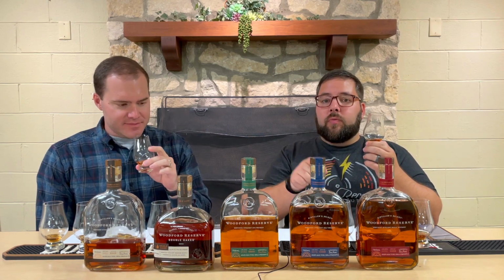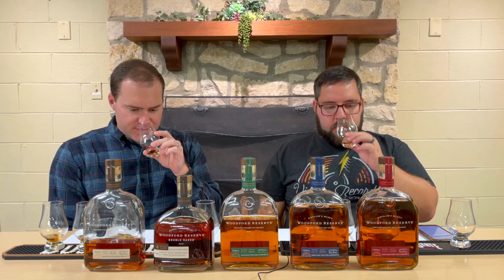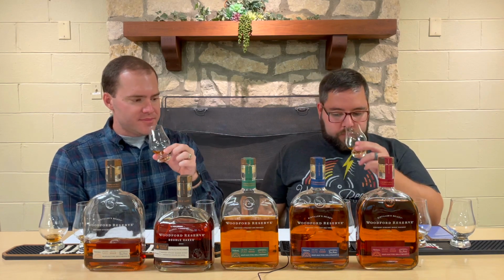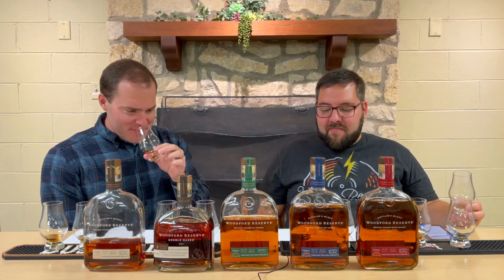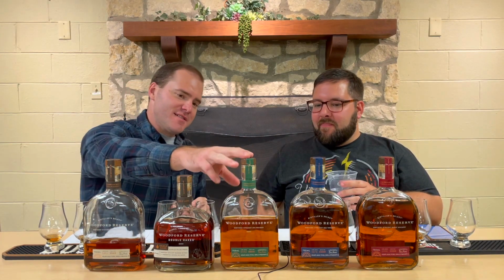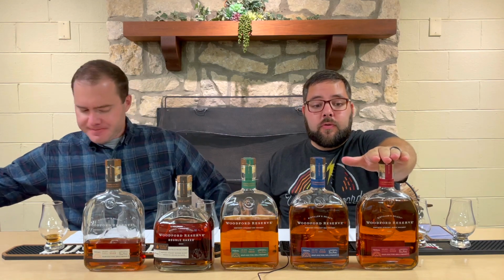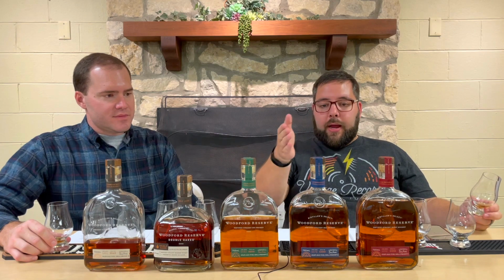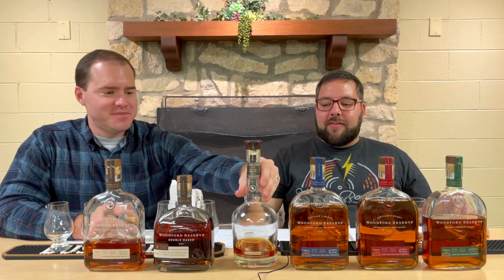We Pick the BEST Woodford Reserve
The Barley Lads Present: Woodford Reserve- All of Them. Cheers!

We talk about and sample our way through all of Woodford Reserve's permanent line of whiskeys- Woodford Reserve Bourbon, Woodford Reserve Double Oaked, Woodford Reserve Rye, Woodford Reserve Malt, and Woodford Reserve Wheat. We finish it off with a special bottle- Woodford Reserve Master's Collection 2020 Batch Proof.

Please let us know what you think and if you have any suggestions or recommendations about the channel or any bottles that you love. We would love to hear from you!